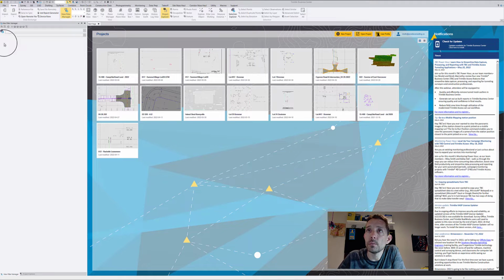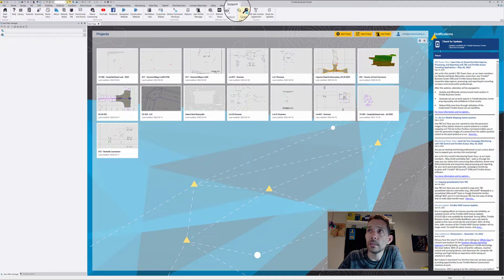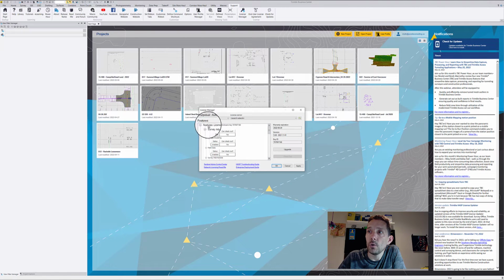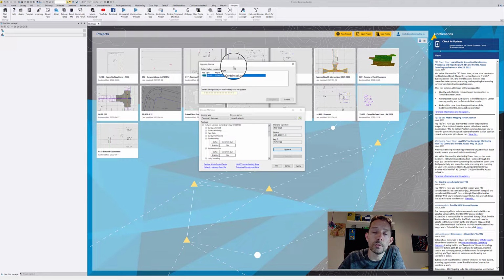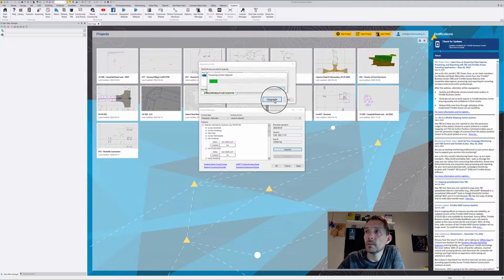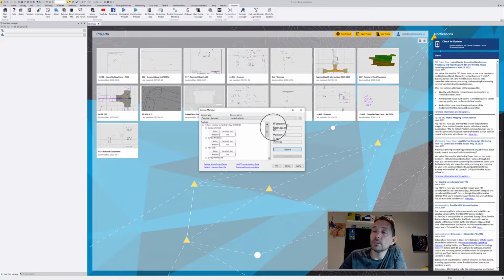Trimble Business Center - Warranty update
In this video I will go over warranty update process.